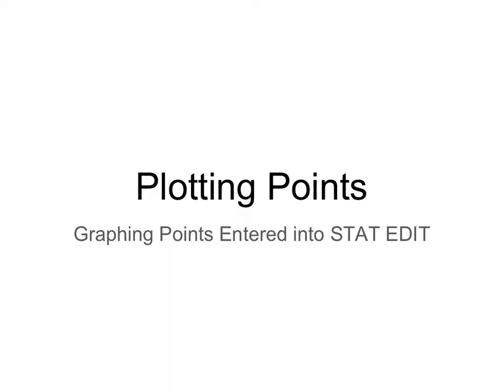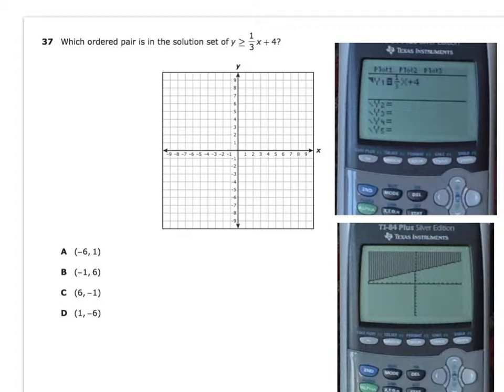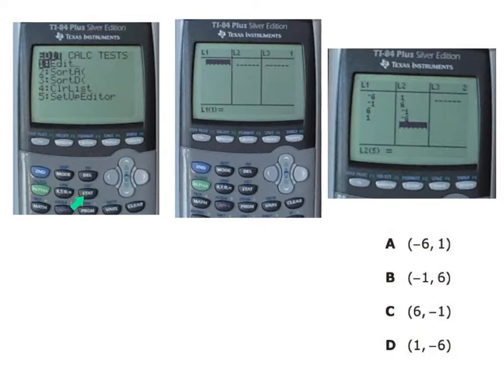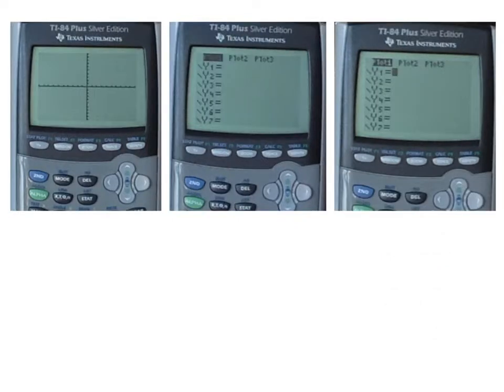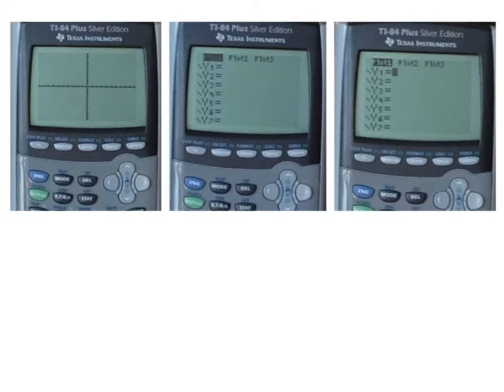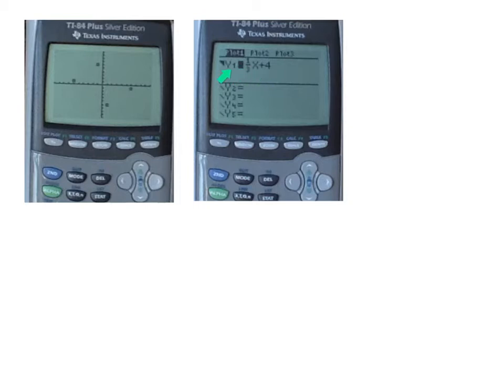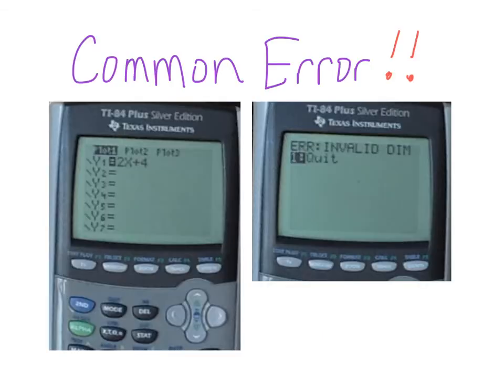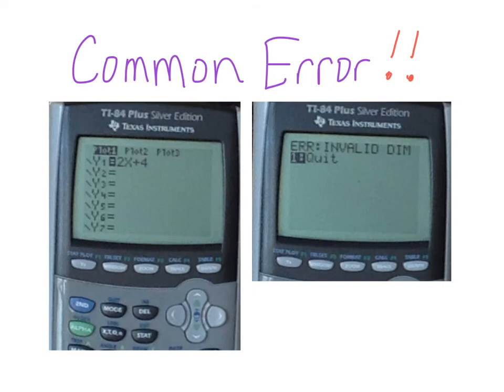Ms. Shannon's Calculator Training - STAT Plot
This video shows how to graph points you have entered into STAT Edit.

Ms. Shannon - North Mesquite High School